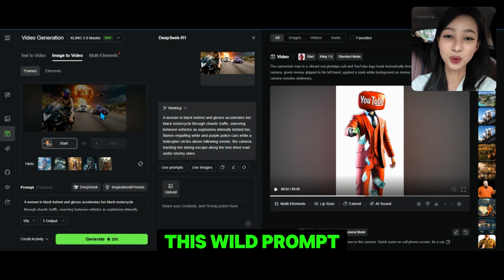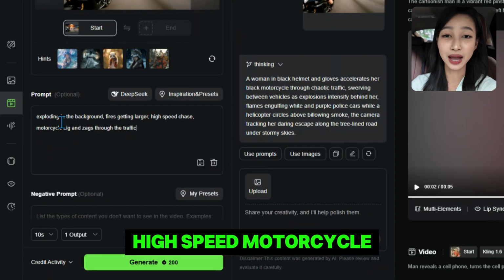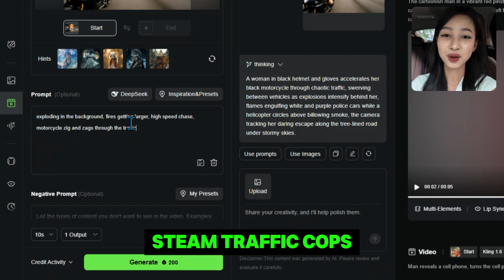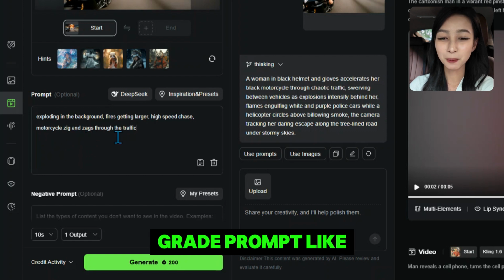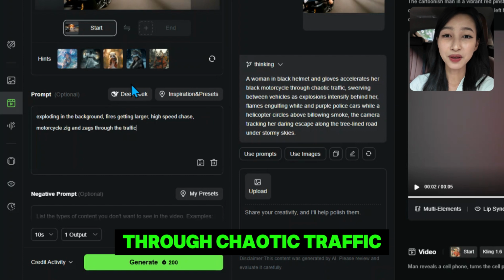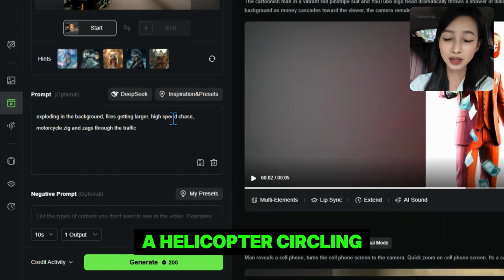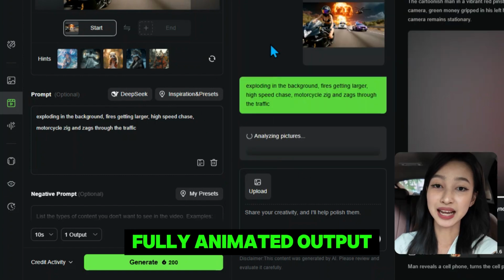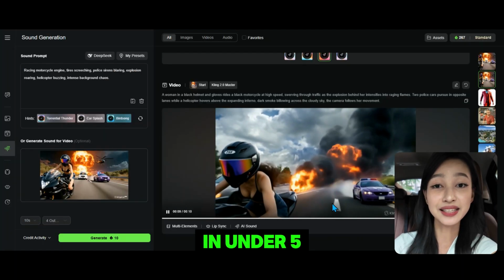Turn Photos into Hollywood Scenes in 60 Seconds with Kling AI 2.0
🚀 Ready to transform your photos into stunning animations with just one click? This Kling AI 2.0 tutorial shows you exactly how to create cinematic visuals in under 60 seconds.